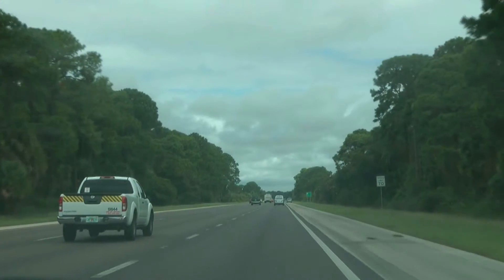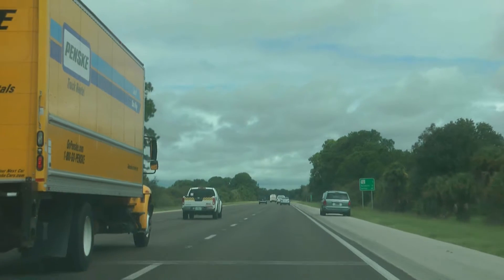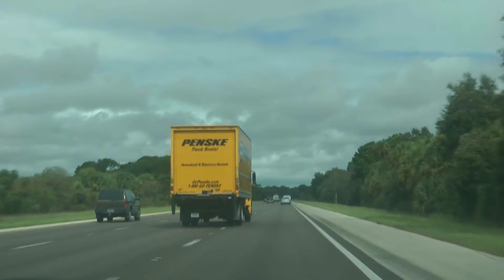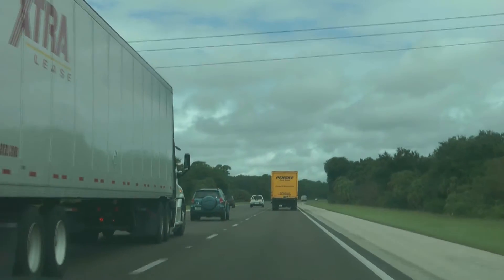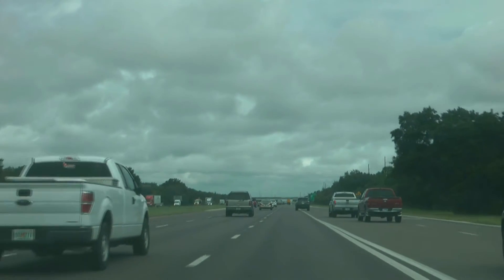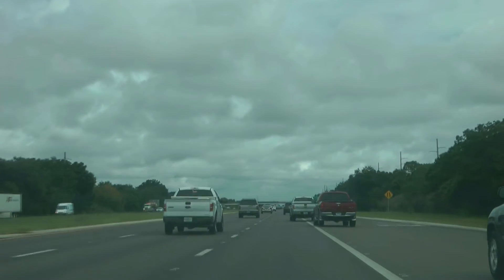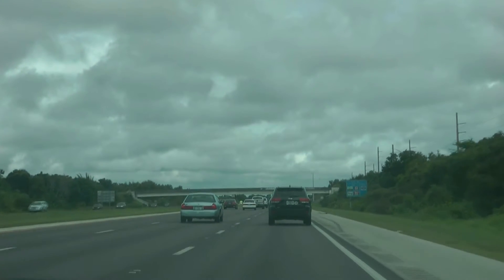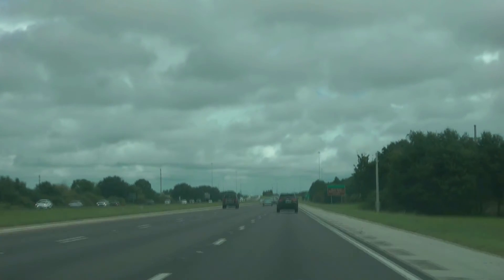DriveBy Florida WHATS THE BEST 1911 MADE!